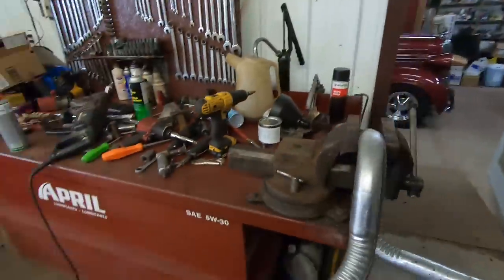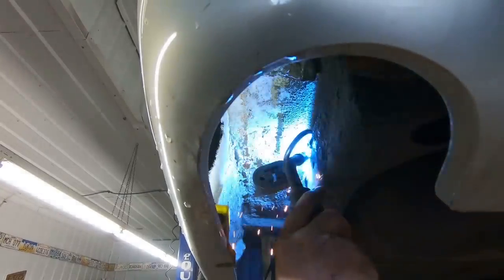Mercury PANTHER PLATFORM Gets AP XLERATOR MUFFLERS And Walker DUAL EXHAUST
Here are the part numbers for the Walker exhaust pipes I used:
H-Pipe- 50326
left tailpipe- 56112
right tailpipe- 56111
AP Xlerator muffler- XS1255

THIRD LINK
TUBEBUDDY

FIFTH LINK
SUSSEX BEARD OIL

Jason @oldecarrautoguy
220 Route 170

or